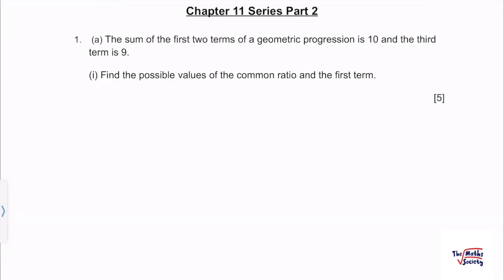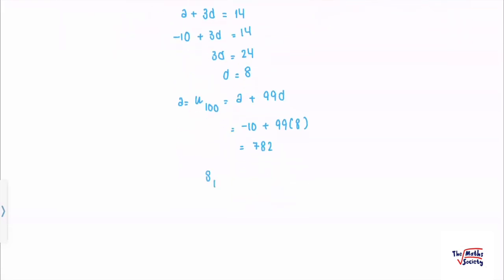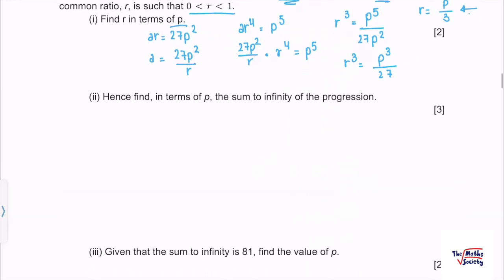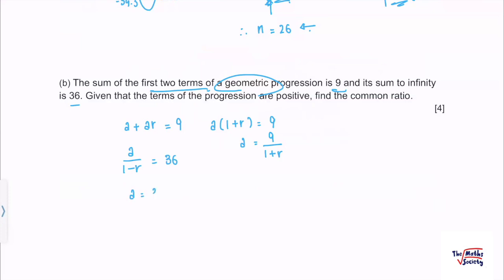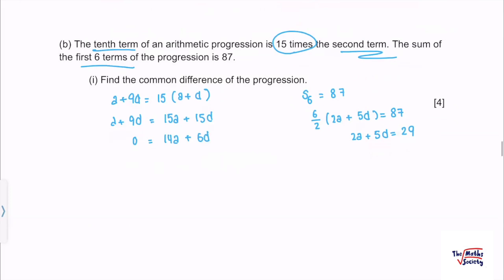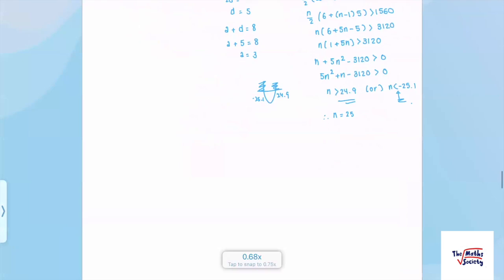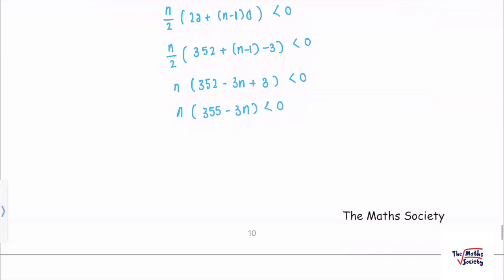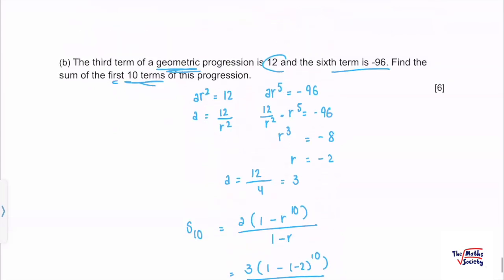Chapter 11(Series) part 2